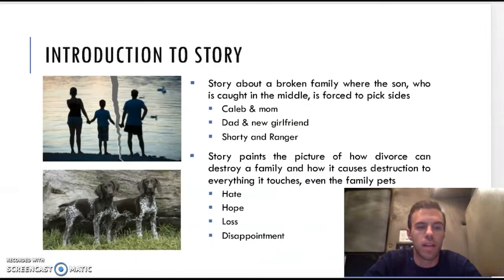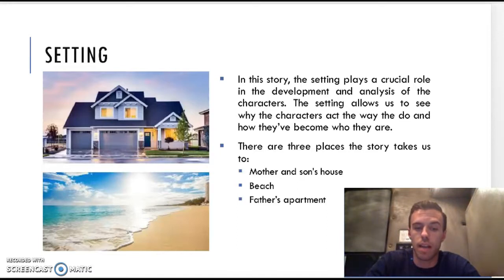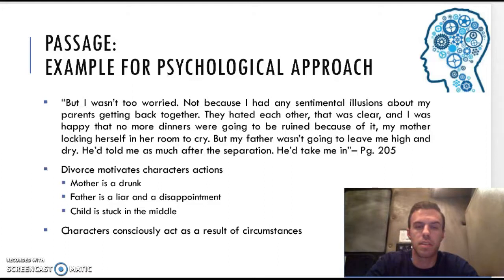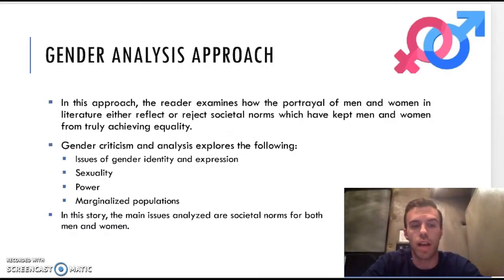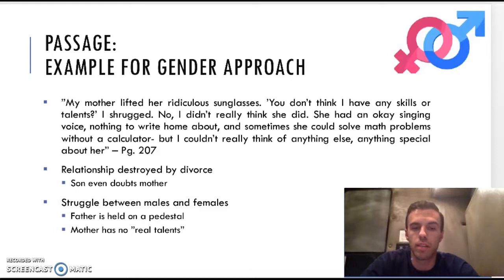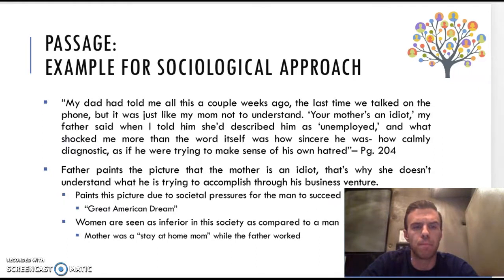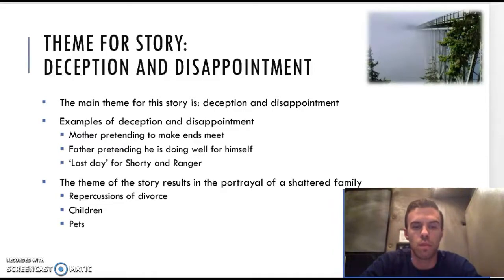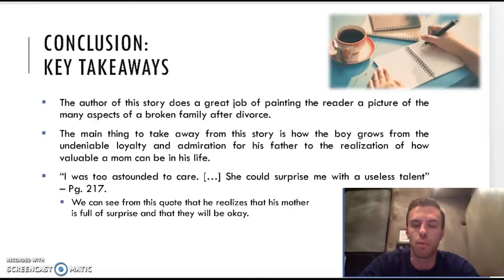Analysis- "Last Day on Earth"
Presentation